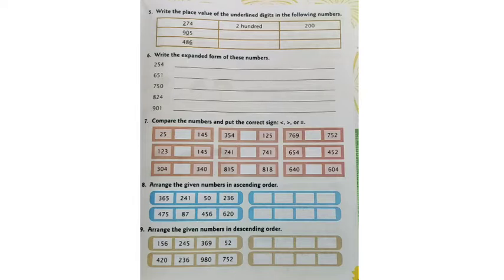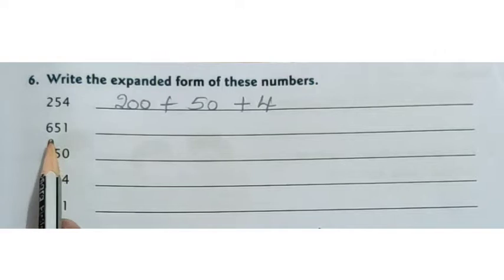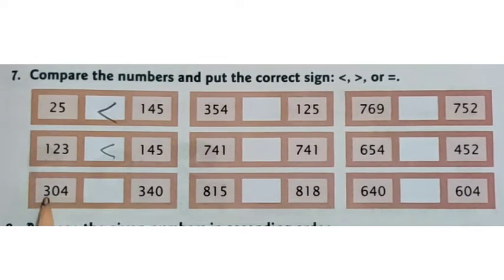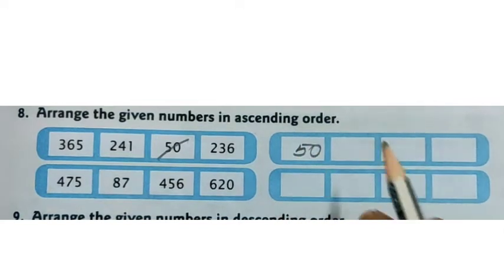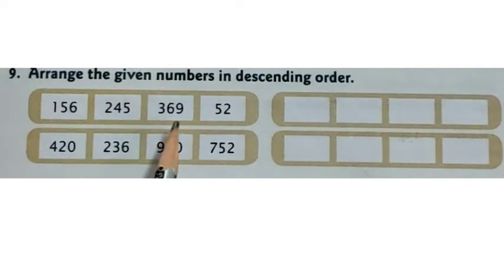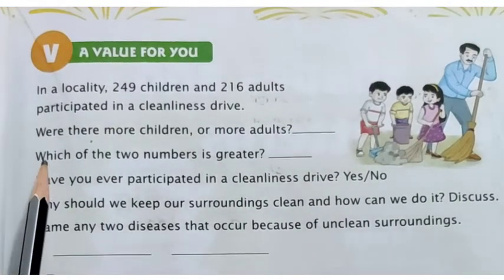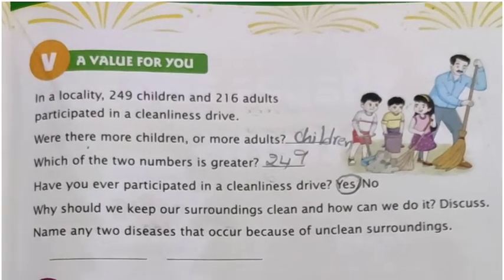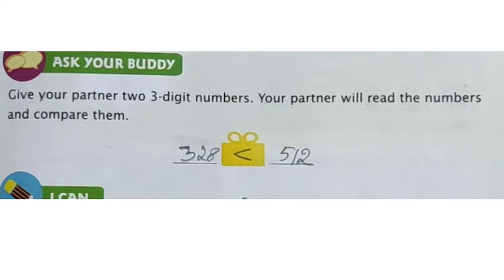Math grade page 72,73,75